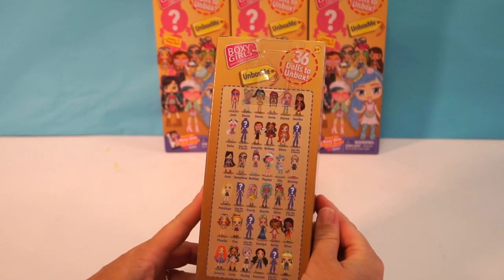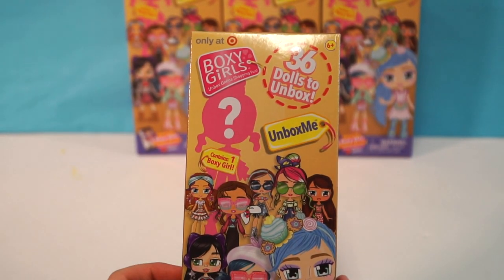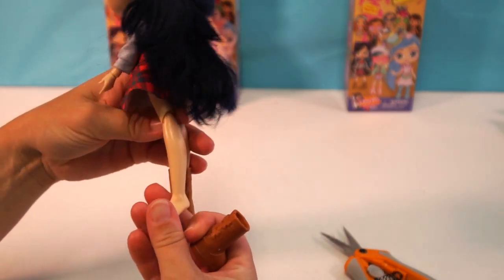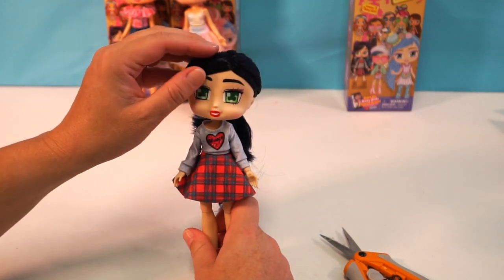Brand New Boxy Girls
Today we are opening up four brand new Boxy Girls!! Which Boxy Girl did you like the best?

This is Millie and Ellie. We love to open and review toys! Come join the fun at 9:00am every day!